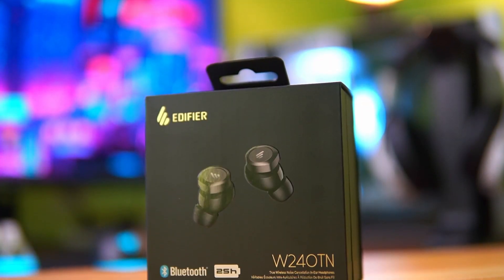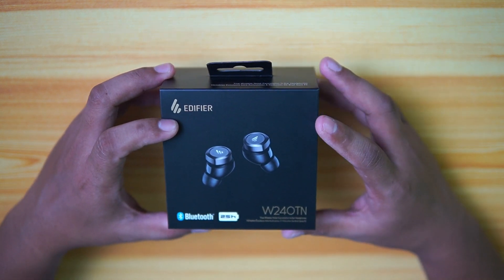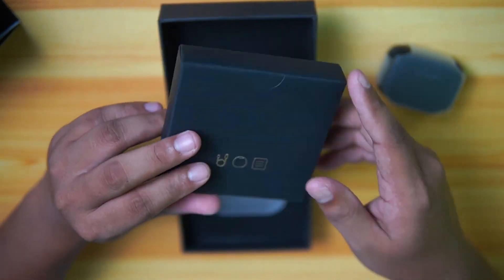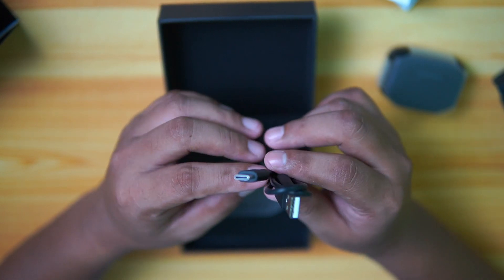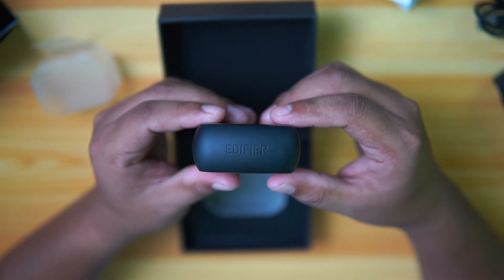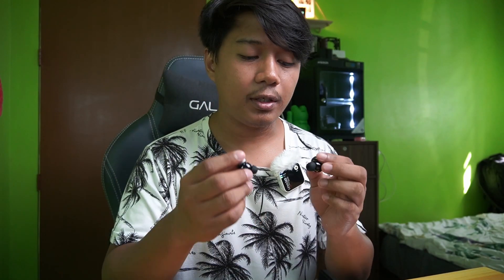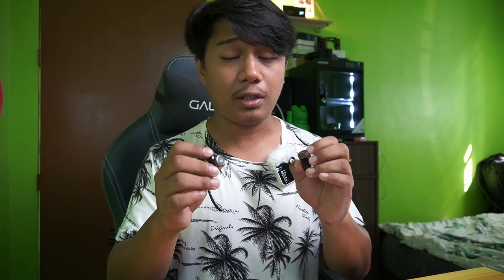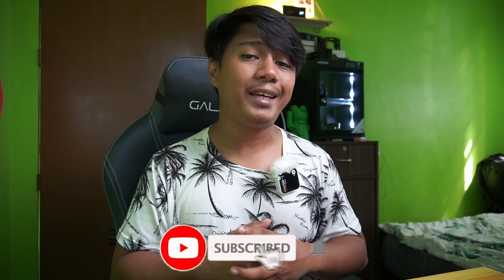And here's a new TWS from Edifier - Edifier W240TN Unboxing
Here's a new TWS from Edifier.

This is the Edifier W240TN. On this video, we will be doing the unboxing and provide some of my initial thoughts about the headset.

Review will be coming soon.